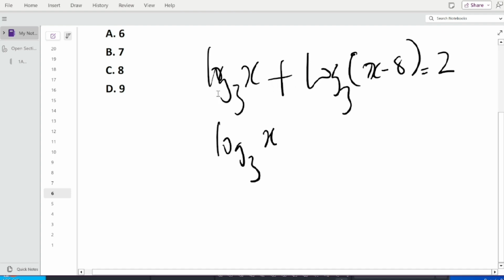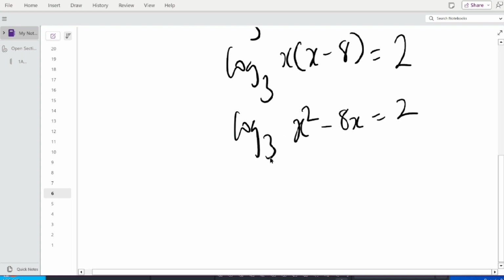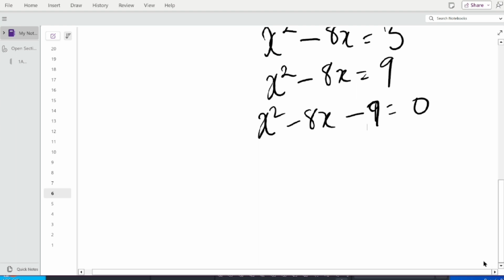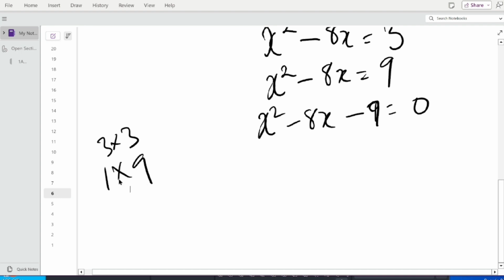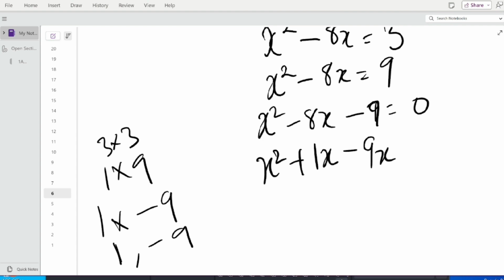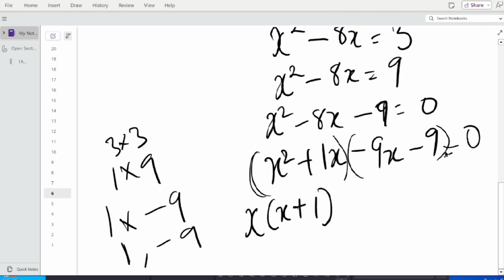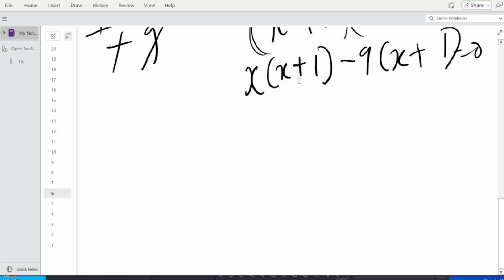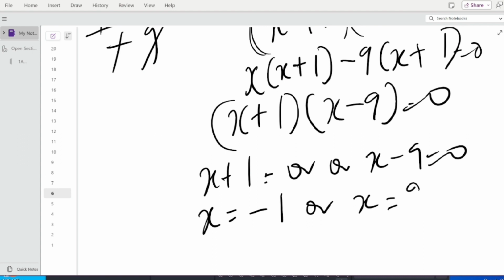6. WAEC 2023 MATHS PAPER 1 OBJ: LOGARITHM WITH BASES NUMBERS (Base 3) with QUADRATIC EQUATION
6. WAEC 2023 MATHS PAPER 1 OBJ: LOGARITHM WITH BASES NUMBERS (Base (Three) 3) with Solving QUADRATIC EQUATION
Log3 x + log3 (x - 8) = 2